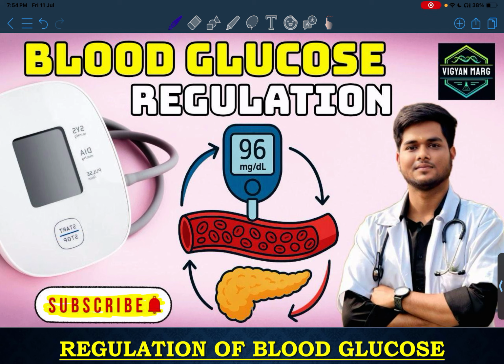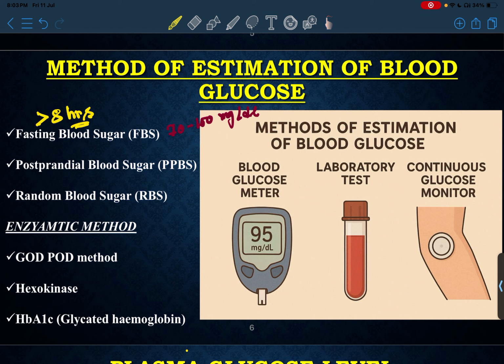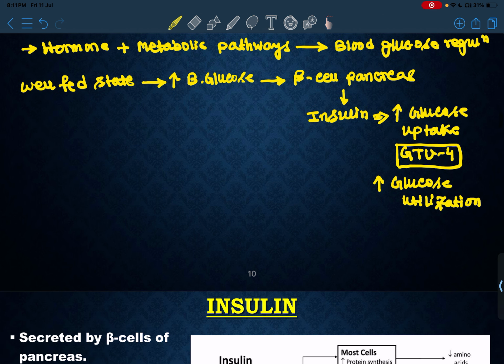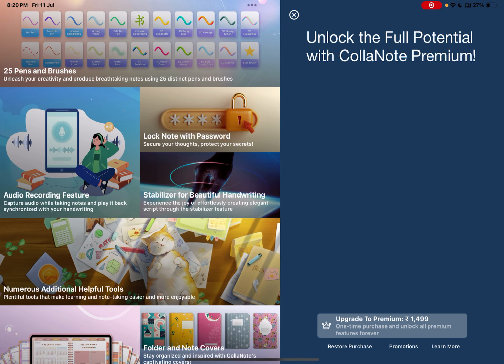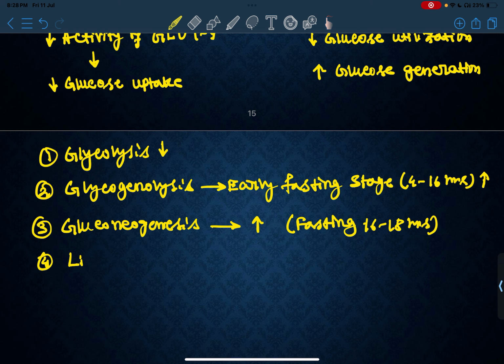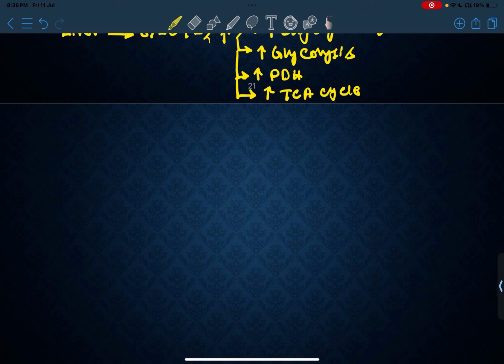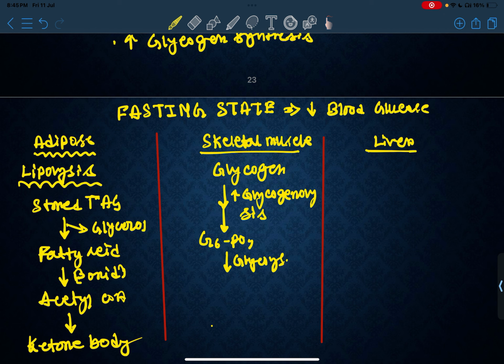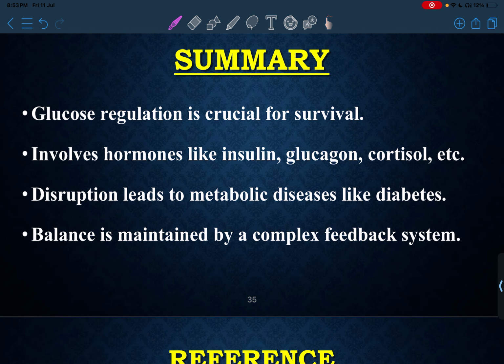Blood Glucose Regulation - In Detail | MBBS, MSc, BSc | Vigyan Marg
📢 Welcome to VIGYAN MARG! 📢

🧠 Understanding Blood Glucose Regulation is essential for students of MBBS, MSc, BSc, and NEET aspirants. In this detailed video, we break down how your body maintains normal blood sugar levels using insulin and glucagon, the roles of the pancreas, and how feedback mechanisms work to maintain homeostasis.

📌 What you'll learn in this video:

What is blood glucose and why is it important?

Role of the pancreas in glucose homeostasis

How insulin and glucagon regulate blood sugar

What happens during hyperglycemia and hypoglycemia

Diabetes and its hormonal imbalance explained

Clinical relevance for MBBS & allied health courses

📚 Perfect for:
✅ MBBS & Medical Students
✅ BSc & MSc in Life Sciences
✅ NEET Aspirants
✅ Biology Enthusiasts
✅ CSIR, GATE, ICMR, DBT

🎯 Master in  Biology with VIGYAN MARG and boost your knowledge!

blood glucose regulation

insulin and glucagon mechanism

hormonal regulation of blood sugar

glucose homeostasis explained

CSIR NET life sciences physiology

GATE biotechnology physiology

DBT JRF human physiology

ICMR JRF biology

endocrine system NEET CSIR

blood sugar regulation MBBS BSc MSc

pancreas insulin glucagon

diabetes and hormone control

glucose metabolism for exams

Vigyan Marg physiology video

blood sugar CSIR DBT GATE ICMR